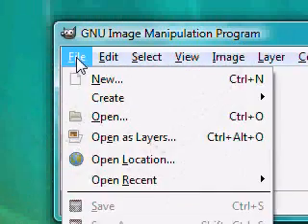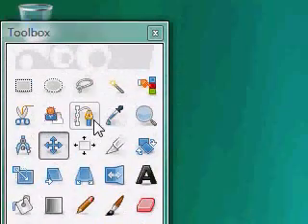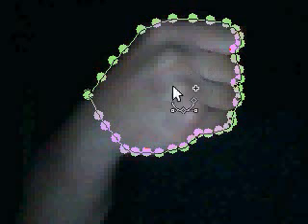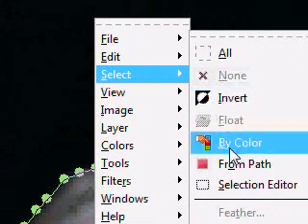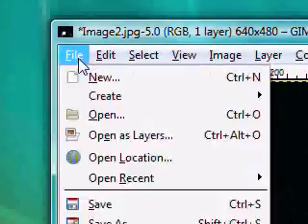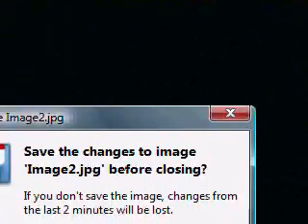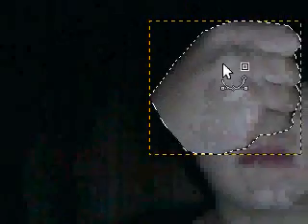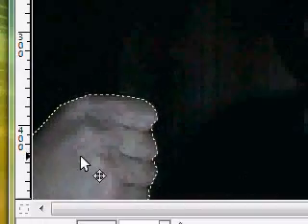gimp tutorial - how to put one image in another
this is a fairly easy tutorial also my voice sounds bad because my throat was infected with something when i made this so enjoy